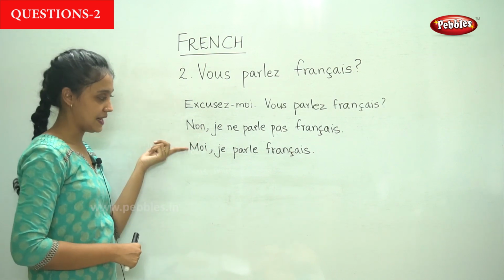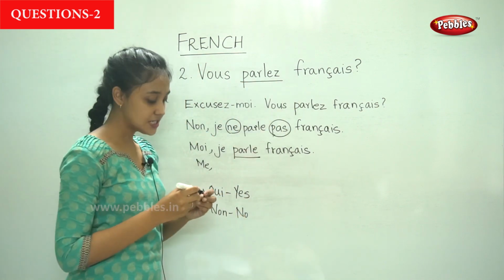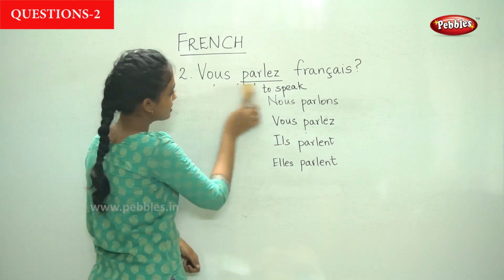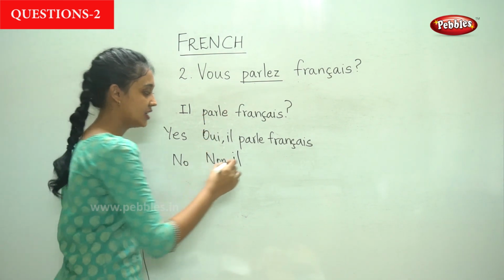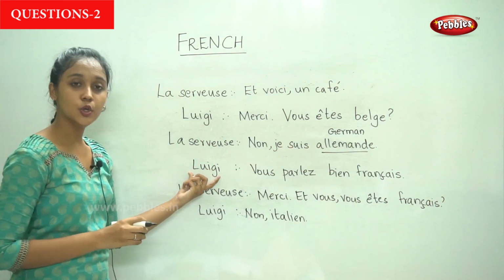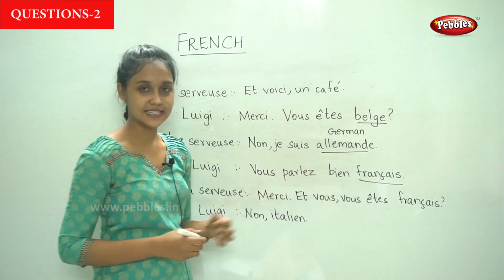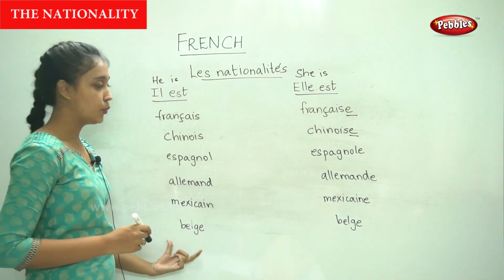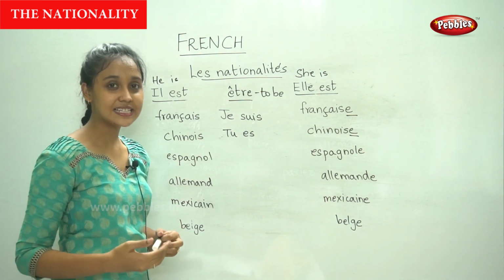French Question Part -2 | B.Sc French Class Part -2 | Learn French Through English | College level